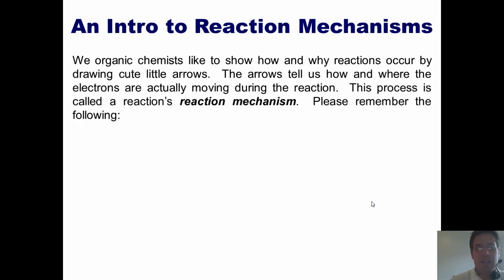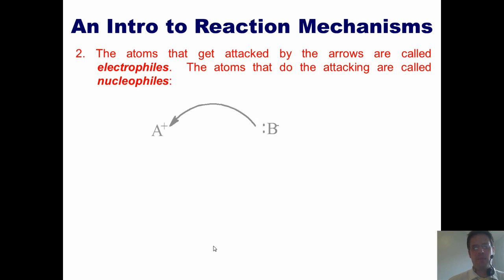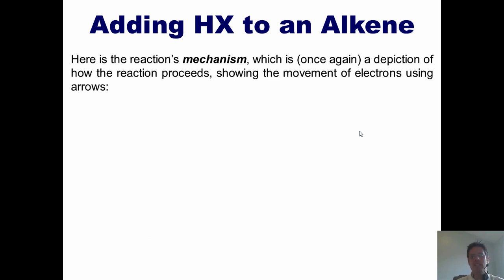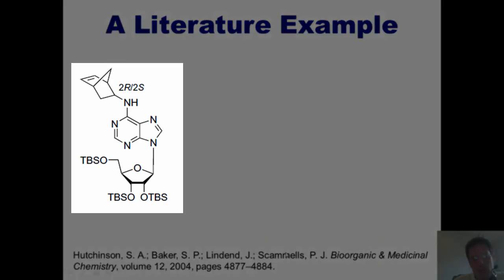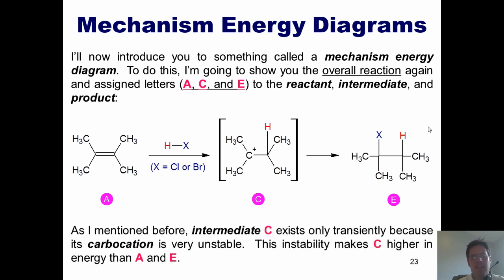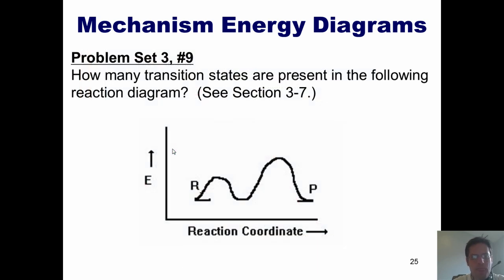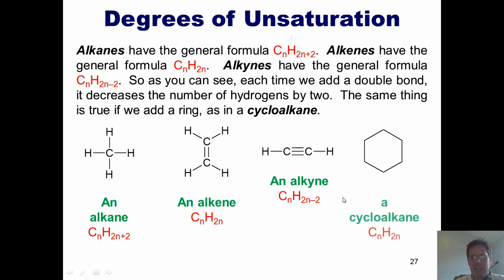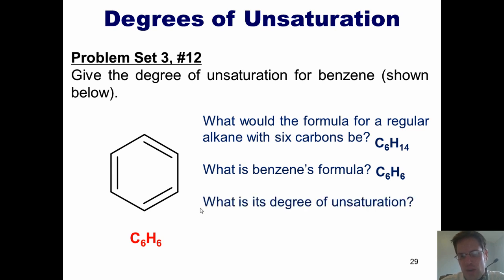Chapter 3 – Alkenes: Part 2 of 2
In this video, I'll continue my Semester 1 Undergraduate Organic Chemistry course by teaching you what reaction mechanisms are and how to correctly draw the reaction mechanism of adding HX to an alkene.  I'll also teach you how to describe the energy diagram for adding HX to an alkene, including the meaning of the terms intermediate and transition state, and I'll teach you how to identify a compound's degree of unsaturation.